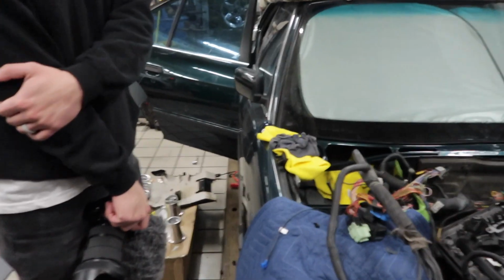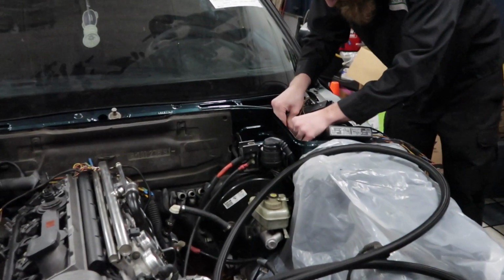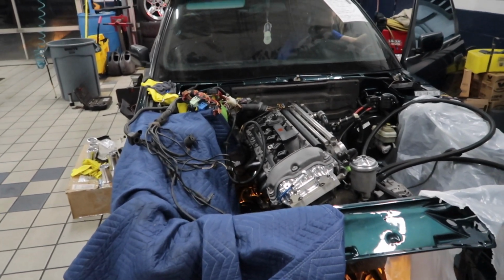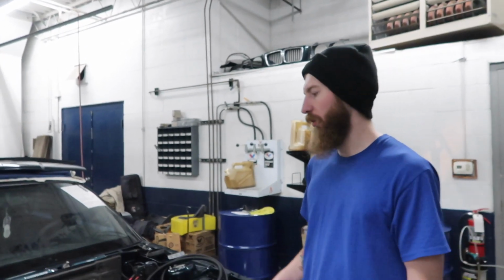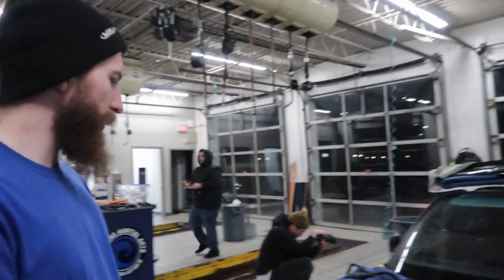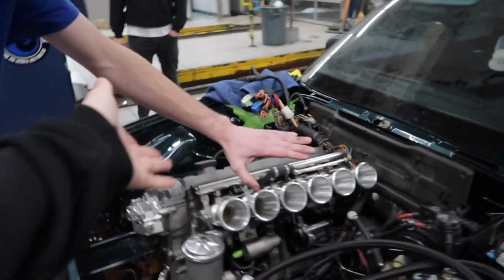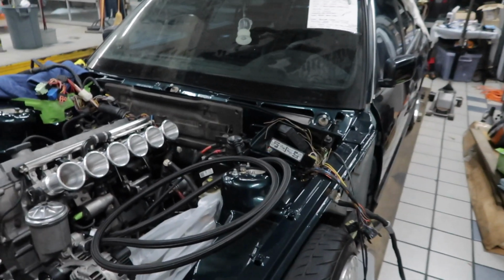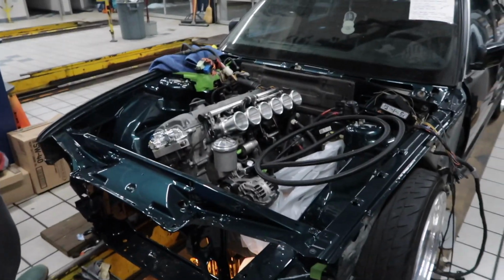S54 Swapped E34 Full Build Walkthrough | First Start | A Youtube FIRST!!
We took a drive up north to check out Dakota(@theoxford_s54 on Instagram)'s newly S54 Swapped E34 to watch him start it up for the first time. He also broke it down for us on everything necessary to swap an s54 from an E46 M3 into an E34 chassis. Super stoked for him, this will be an awesome car when done. And this is the first YouTube documentation of this swap in this chassis! So thank you Dakota for letting me feature it!